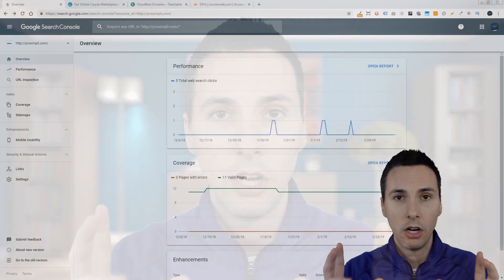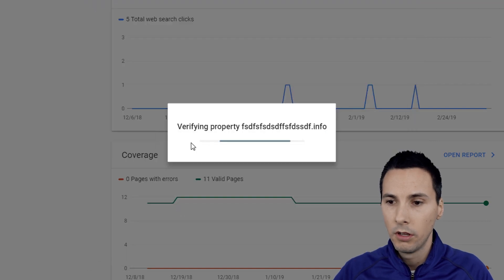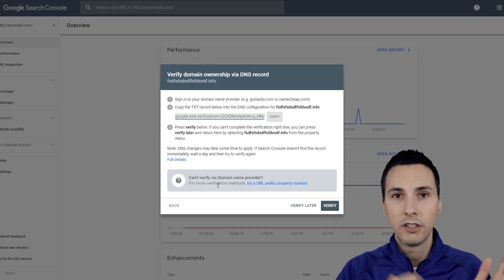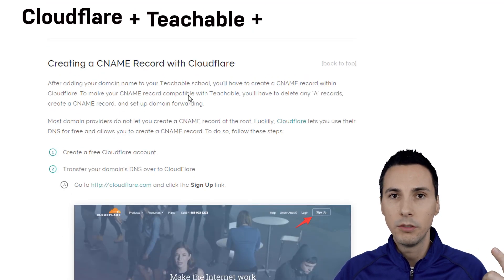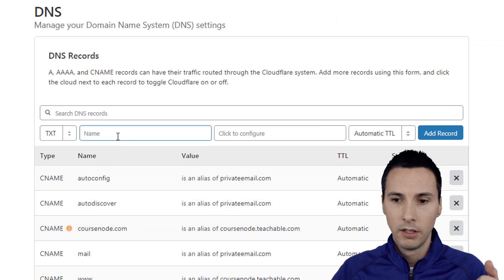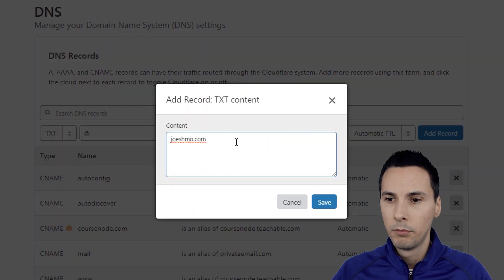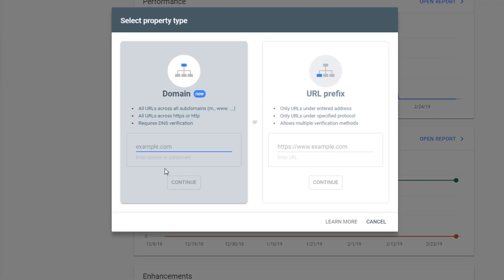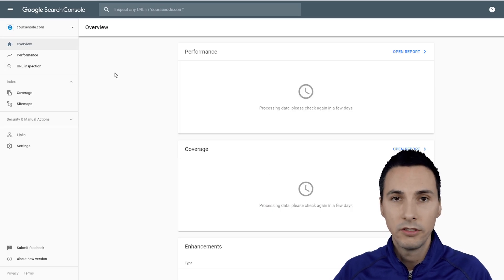Google Search Console Site Verification DNS Settings Method for Teachable School Using Cloudflare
If you want to use Google Search Console's DNS verification method to verify your Teachable school's custom domain in Cloudflare, this tutorial was MADE for you!

Using DNS settings for your Google Search Console verification sounds harder than it actually is. You really just have to add a record and know what to type in. If you have access to your DNS settings, this can be a good way to verify your site in Google Search Console, but there are other ways that are also easy.

I usually prefer ways other than DNS settings but hopefully this video helps someone out.